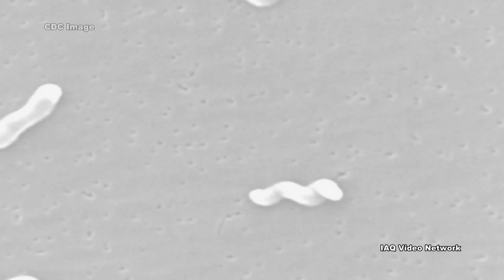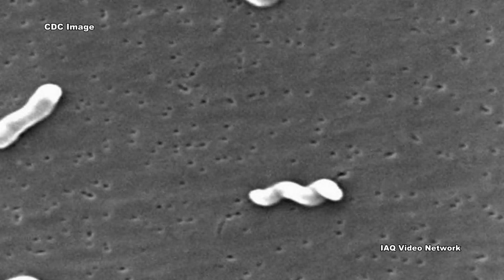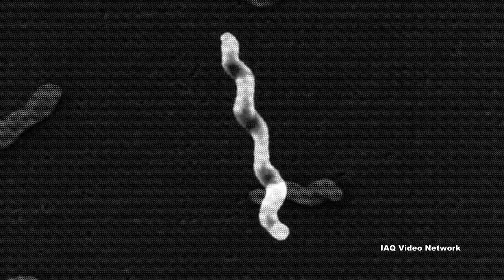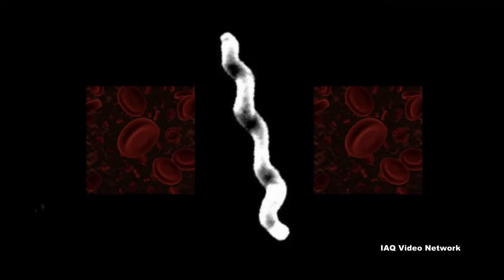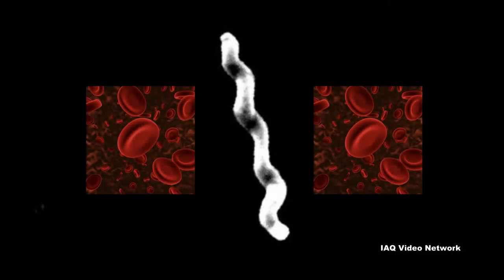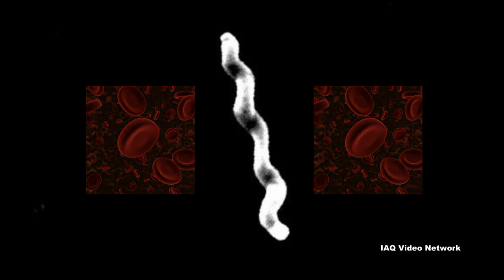Campylobacter & Campylobacteriosis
Campylobacter organisms are spiral-shaped bacteria that can cause disease in humans and animals. The infectious disease is known as campylobacteriosis. According to the Centers for Disease Control and Prevention (CDC), most human illness is caused by one species, called Campylobacter jejuni, but human illness can also be caused by other species.

The CDC reports that Campylobacter is one of the most common causes of diarrheal illness in the United States. In addition to diarrhea, most people who become ill with campylobacteriosis have cramping, abdominal pain and fever within two to five days after exposure to the organism. The diarrhea may be bloody and can be accompanied by nausea and vomiting. The illness typically lasts about one week. Some infected people do not have any symptoms. In those with compromised immune systems, Campylobacter occasionally spreads to the bloodstream and can cause a serious life-threatening infection.

Campylobacteriosis usually occurs in single, sporadic cases, but it can also occur in outbreaks, when two or more people become ill from the same source. Most cases are associated with eating raw or undercooked poultry meat or from cross-contamination of other foods by these items. Outbreaks of infections have most often been associated with unpasteurized dairy products, contaminated water, poultry and produce.

Animals can also be infected, and some people get infected from contact with the stool of an ill dog or cat. In 2017, a multistate outbreak of multidrug-resistant Campylobacter infections were linked to contact with pet store puppies.

Fortunately, the organism is not usually spread from one person to another, but this can happen in some circumstances.

These are just a few things to know about Campylobacter. To learn more about this or other microbial pathogen, environmental, health or safety issues, please visit the websites shown below.